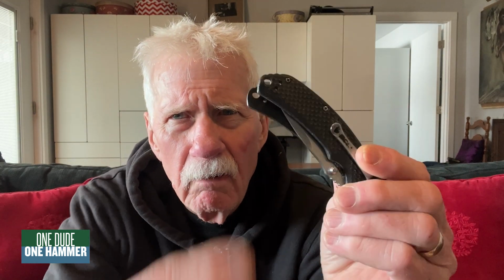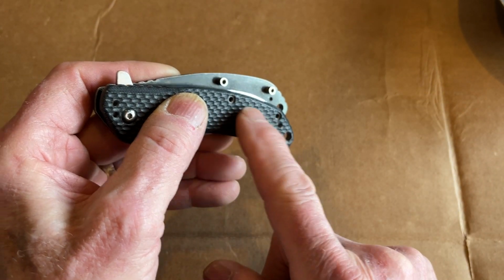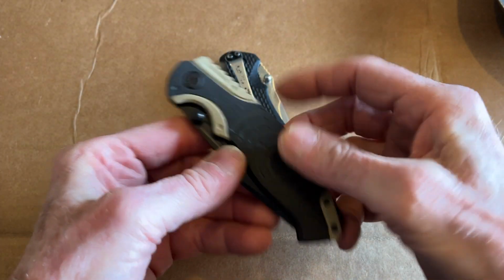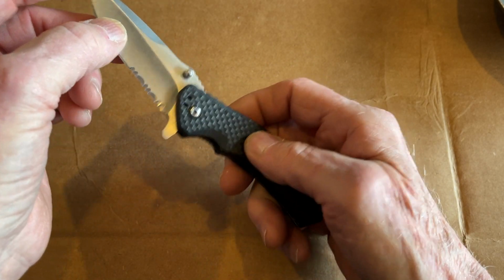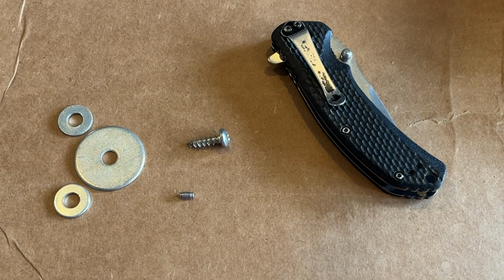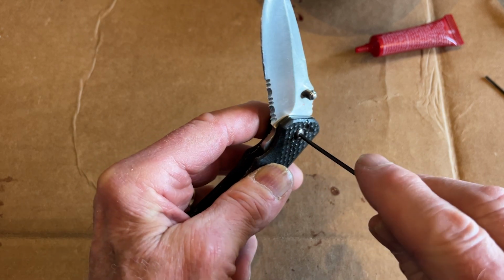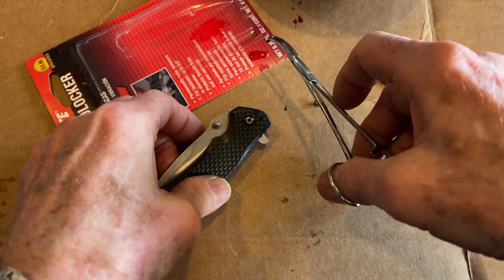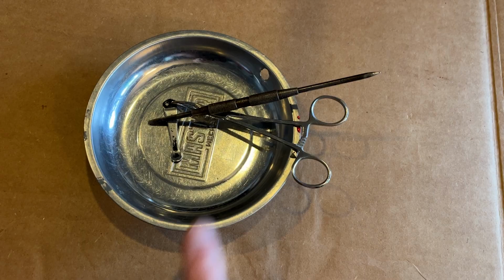I FIXED MY KNIFE!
I always carry a little knife...mine just broke. Two screws fell out and are no doubt in the washing machine trying to jam it up. Well, I'm gonna take a stab at fixing it.